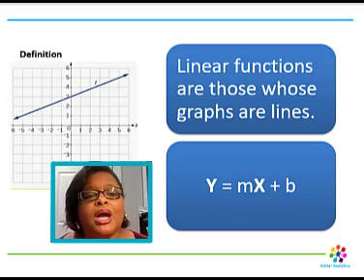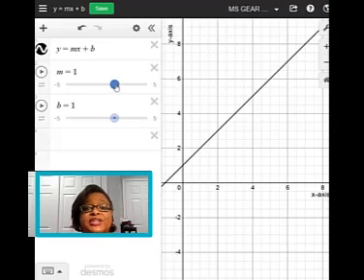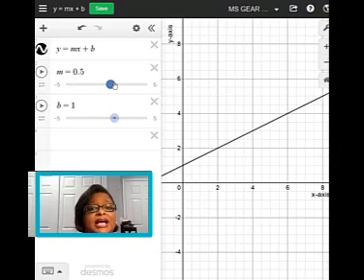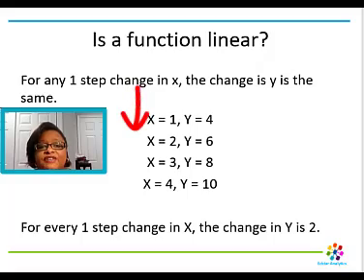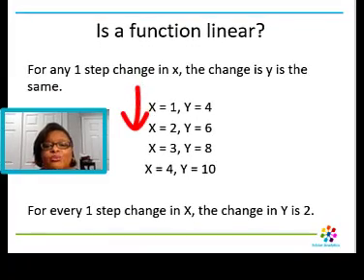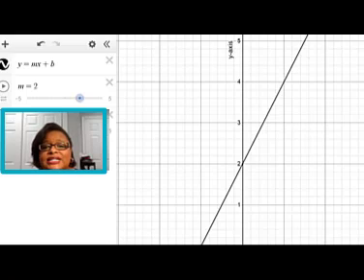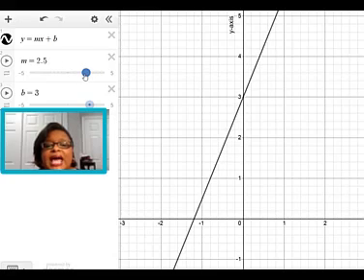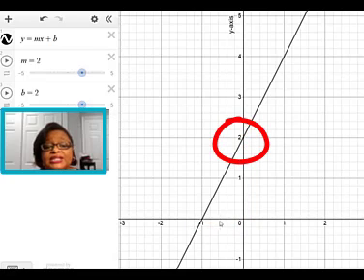Linear Functions: Introduction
This video introduces the basic idea of linear functions, explores the impact of slope and intercept on the graph of a line. Students are instructed to pause and use Desmos to explore and make predictions about how slope and intercept affect the graph.